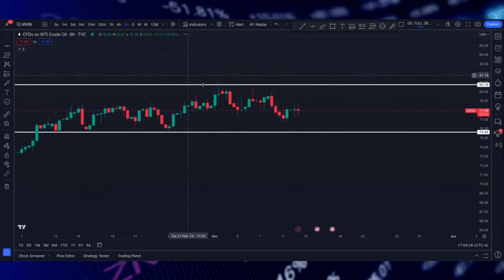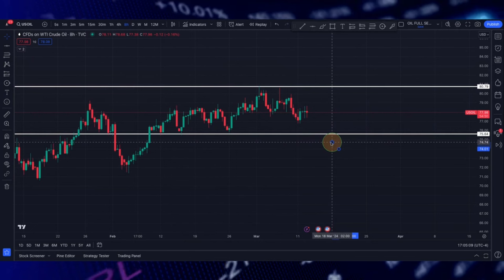Crude Oil Analysis (WTI) - London Session SECRETS!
LONDON Session SECRETS for Crude Oil Trading

In this video, I will discuss crude oil analysis (WTI) and update the latest price action since the U.S. Session.

I will explore the price action since the US Session and what may happen next.

I will cover the basics of crude oil analysis, including the data types used, and outline a crude oil forecast for the future. We'll also discuss the target price for crude oil and give you a more in-depth look at the crude oil market.

In this video, we'll examine the latest crude oil analysis (WTI) to help you make the best decisions for your portfolio. Staying up-to-date on crude oil analysis is crucial in today's market.

Remember, we're on this journey together. Let's make 2024 our best trading year yet! 🚀🌟

for your weekly guide to mastering the markets, improving your trading psychology, choosing a winning mindset, & finding more happiness in life.

⏱️⏱️VIDEO CHAPTERS⏱️⏱️
0:00 - Intro
1:01 - Crude Oil Analysis
11:55 - Final Thoughts and Conclusion